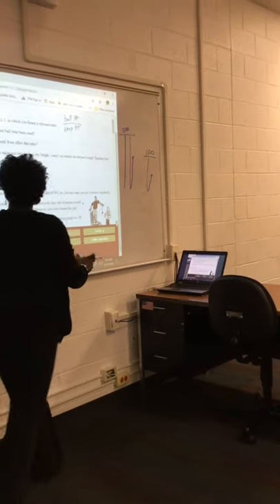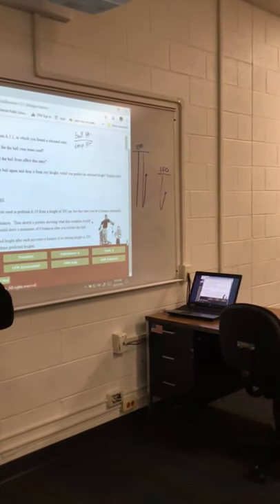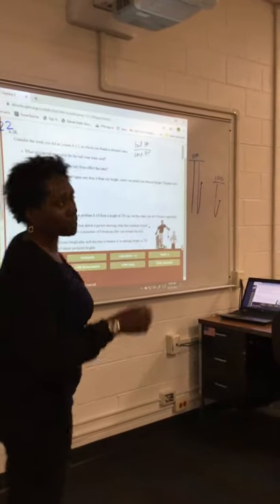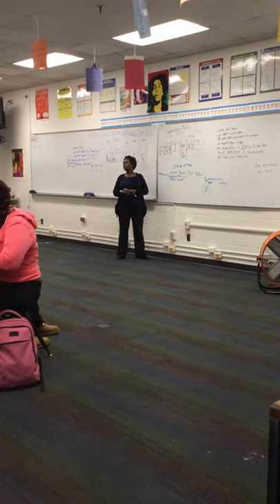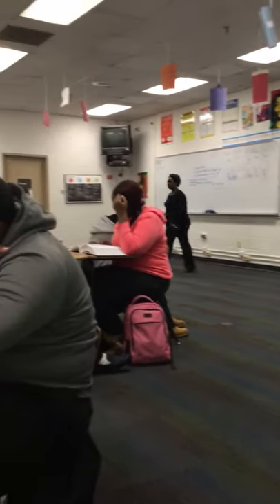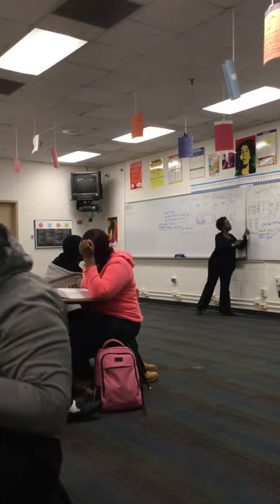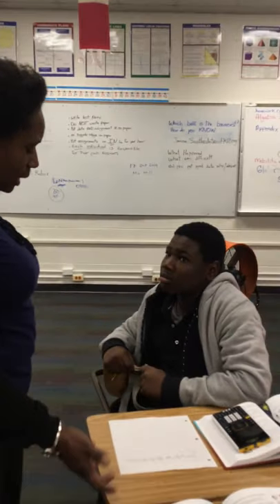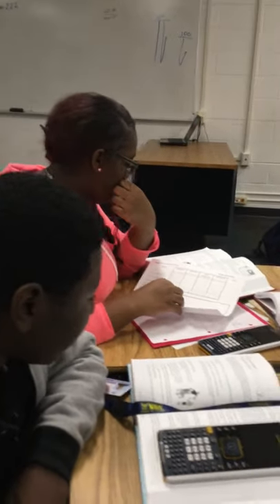Janine Scott @ Davis Aerospace Academy